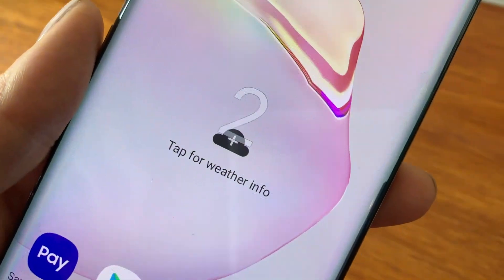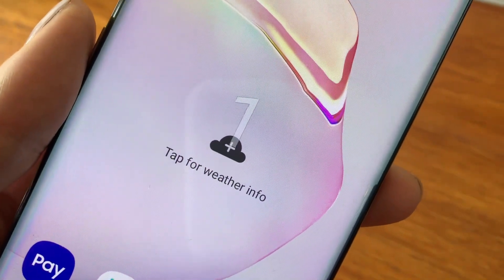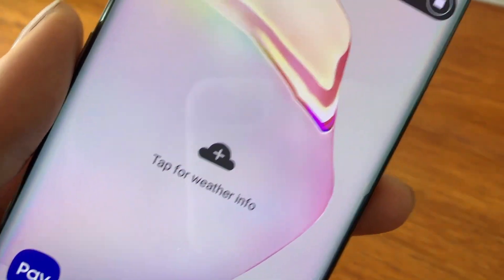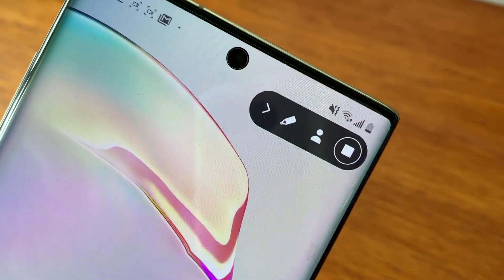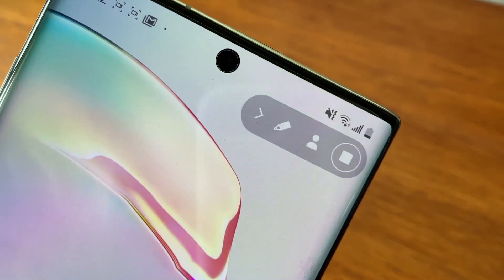Samsung Note 10: How to record your screen - no extra apps!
I've just gotten the new Samsung Galaxy Note10. This sleek new phone has some cool features, but especially for new users, they might not seem intuitive to unlock, so I'm here to show you how to do it.  In this video we'll check out how how to use the new screen recording feature.

After years of folks asking for this feature, the new Note10 now offers native screen recording-- not third party apps required.

The screen recording feature in the new Note 10 and Note 10+ lives in the top menu window shade, also known as Quick Settings

VO with b-roll
To open the Quick Settings panel, swipe down from the top of the screen with two fingers. Swipe left, and then tap Screen recorder. Once the countdown timer finishes, your phone will start recording whatever’s on the screen. Rejoice!

OC
It's worth pointing out Not all screens allow recordings or screenshots, and Screen recorder will not record phone, VOIP, or video calls. Additionally, some apps may block the Screen recorder feature due to copyright restrictions

With with this new Note10/Note10+ feature, you can record almost anything that’s displayed on your screen! You can even use the front camera to record yourself during the video, and it will record audio too.

That's how to use the new screen recording on Samsung Note10.
Read more Samsung Note10 tips and tricks and reviews at TGC.com.